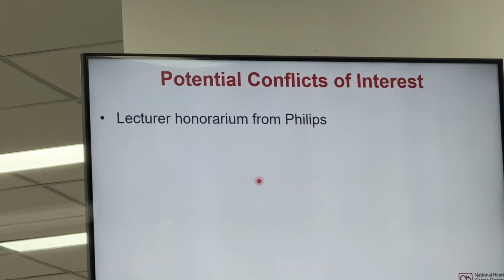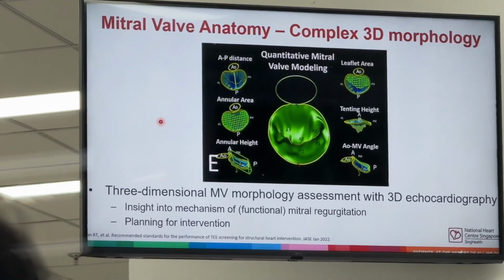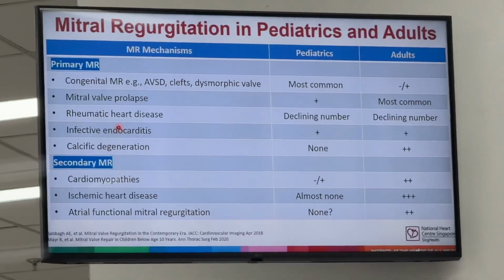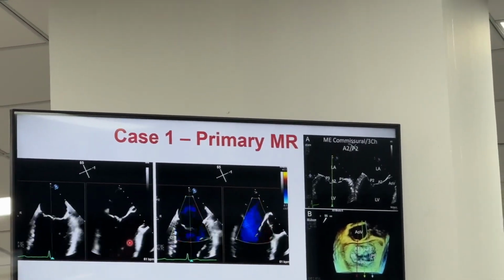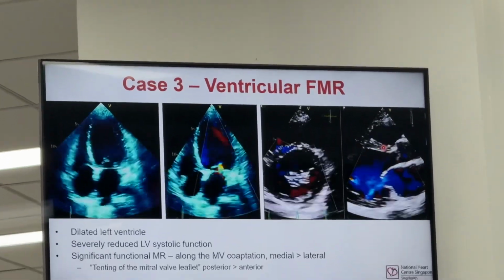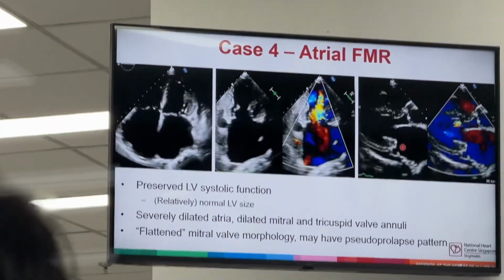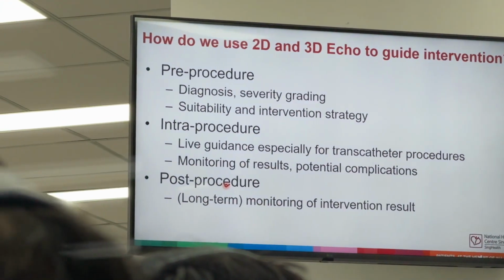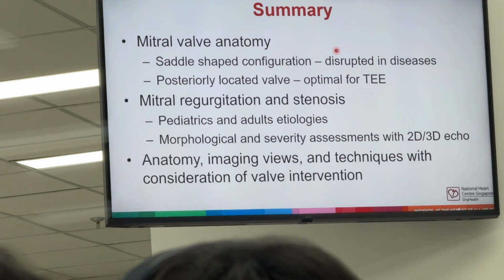Video hôj thảo hình ảnh học NĐ1